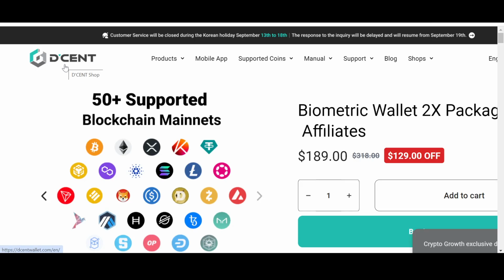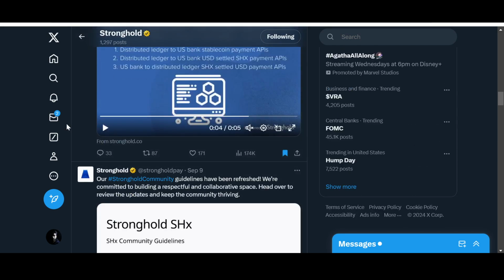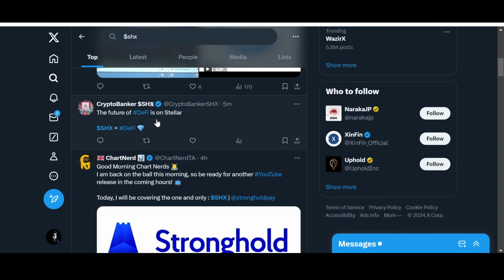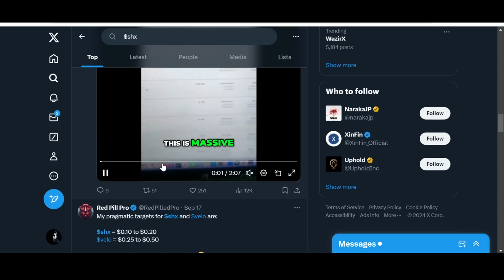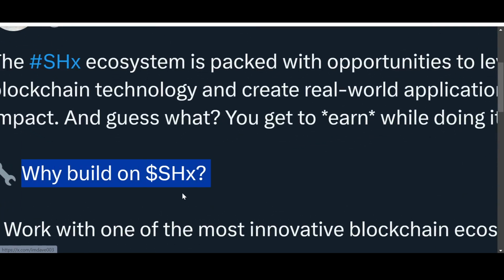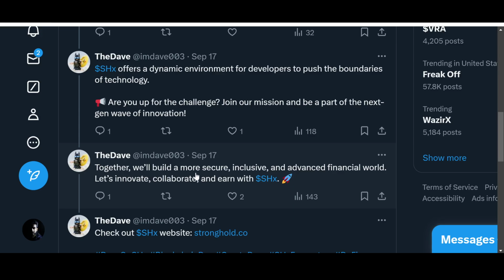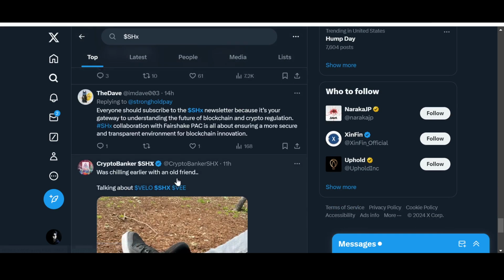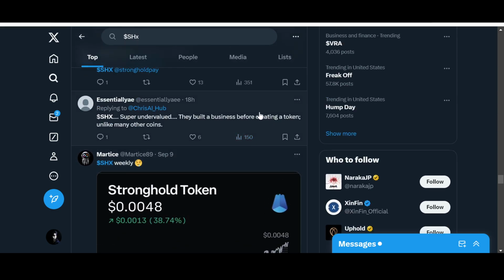🚨 STRONGHOLD SHX: WHY BUILD ON SHx??? 🚨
Stronghold has the potential to revolutionize and transform the payments industry. $SHX has the potential to be the next 100x coin if all the promises made by Shx Coin team are achieved. Strong Hold aims to become a payments hub as IBM plans to use its Stronghold USD in that regards. Collaborators of SHX include Stellar, Ripple, FEDNOW and IBM. In this video, the AMA of co-founder Sean Bennet is explored to learn more about the present and future of Stronghold SHX.